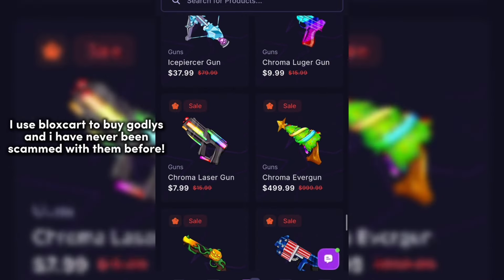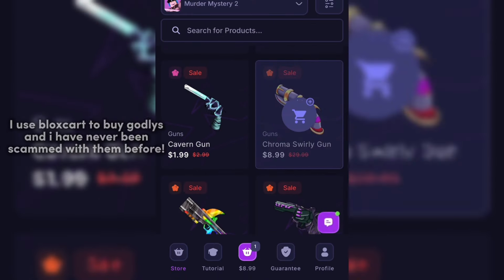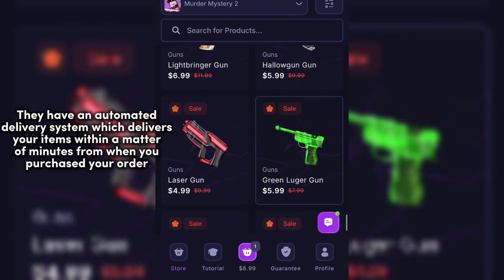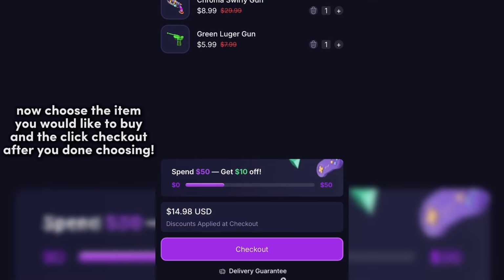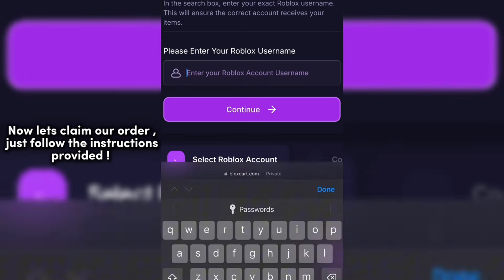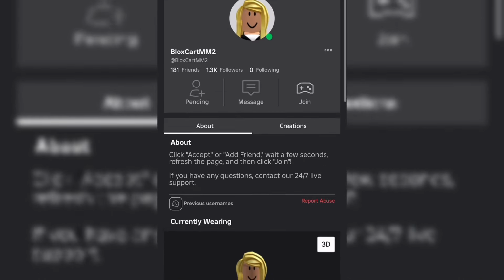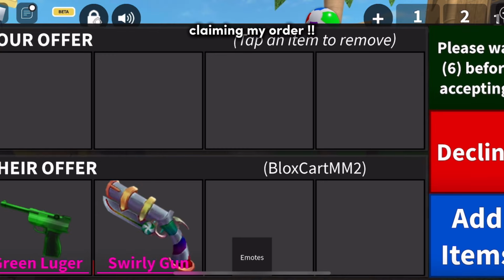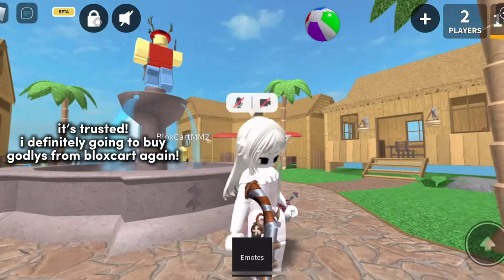Mm2 mobile montage #83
for Sponsoring this Video, They Sell Cheap Murder Mystery 2 Godlys With Instant Delivery 🎀

0:00 - 0:09 intro/matching game
0:10 - 1:08 bloxcart
1:09 - 7:43 montage